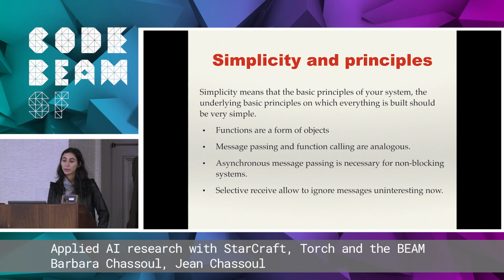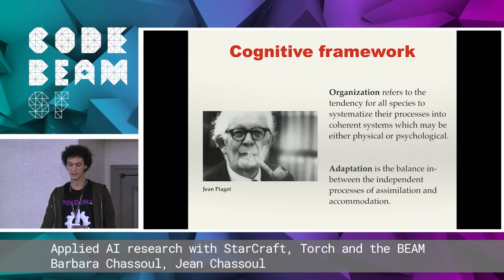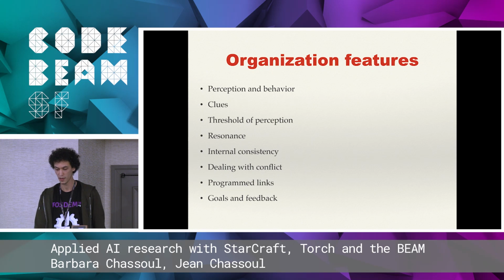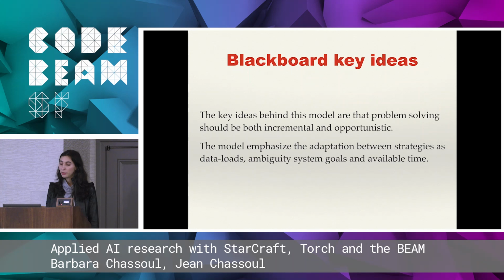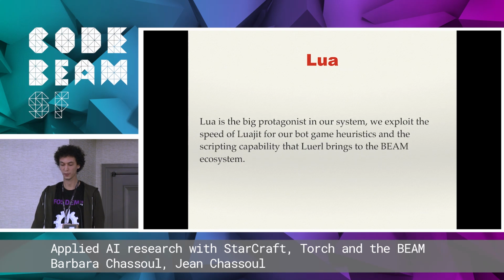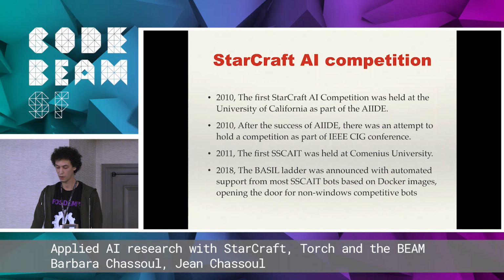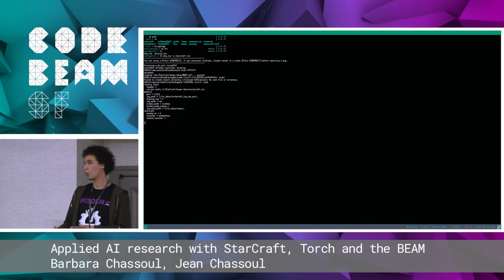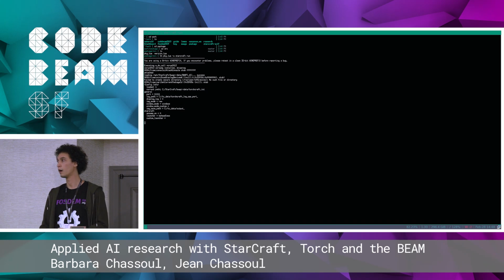Barbara & Jean Chassoul - Applied AI research with StarCraft, Torch and the BEAM | Code BEAM SF 19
APPLIED AI RESEARCH WITH STARCRAFT, TORCH AND THE BEAM
by Barbara Chassoul & Jean Chassoul

ABSTRACT
We present our community bot system build for online competition and AI research on the real-time strategy game of StarCraft, ours is a message-passing, asynchronous system that exploits the hot swap loading, parallelism and standard mechanisms of Luerl and the properties of the BEAM ecosystem.

THE SPEAKER - JEAN CHASSOUL

Jean believes Luerl brings powerful mechanisms to the BEAM ecosystem and LFE macros as the ones that glob intended.

THE SPEAKER - BARBARA CHASSOUL
Live for the Spawn!

As a former physicist found her way into coding Barbara a few years ago, she is always having fun learning new things. Currently working with Luerl on a StarCraft AI bot.